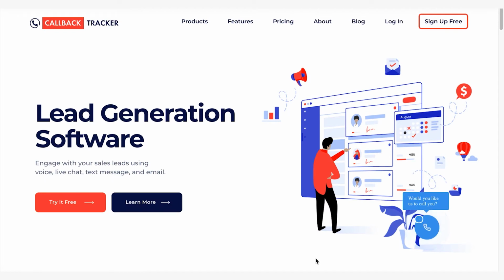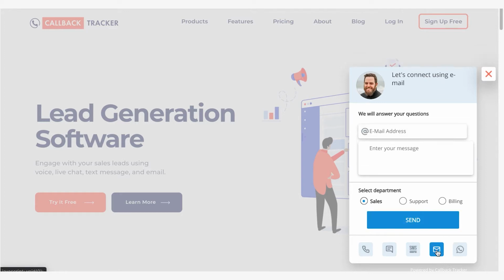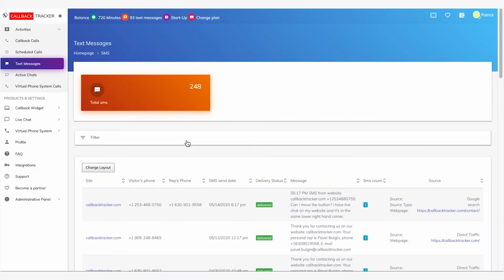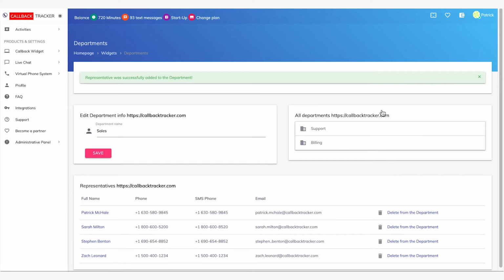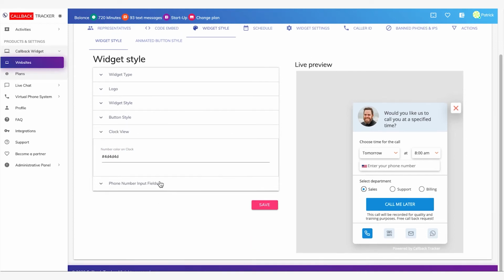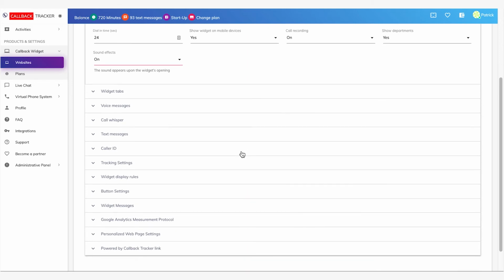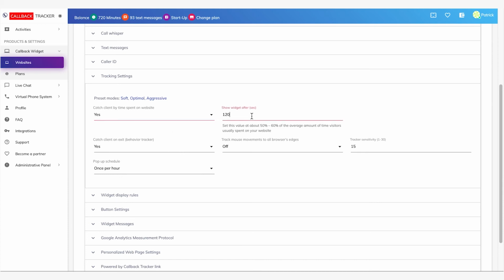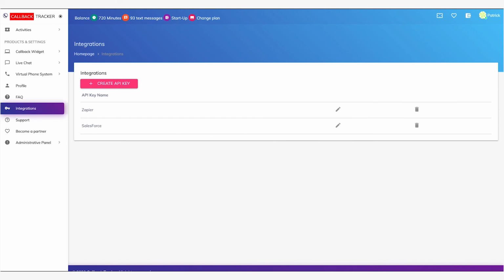Callback Tracker - Complete Product Demo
Callback Tracker is the only Click to Call widget for your website that will increase your conversation rate the next day.